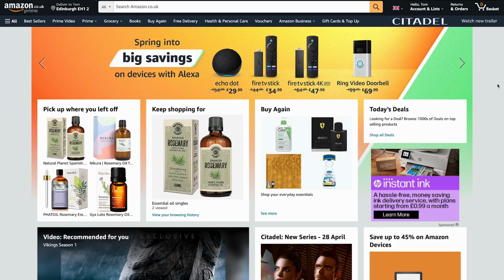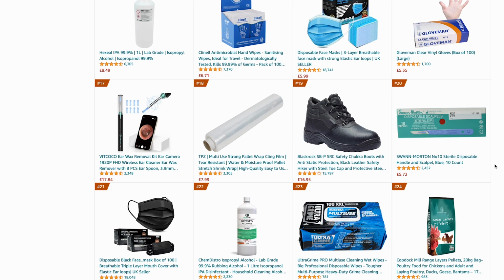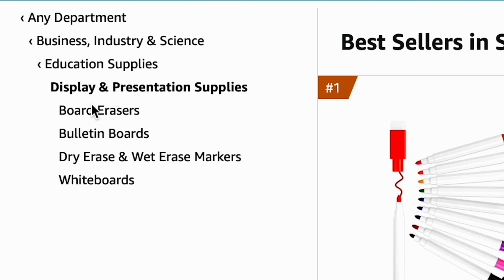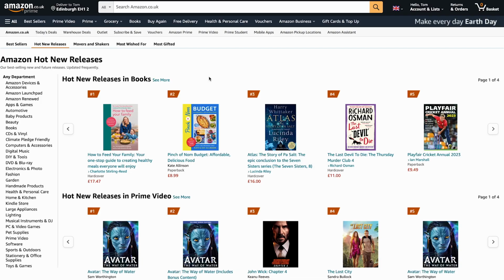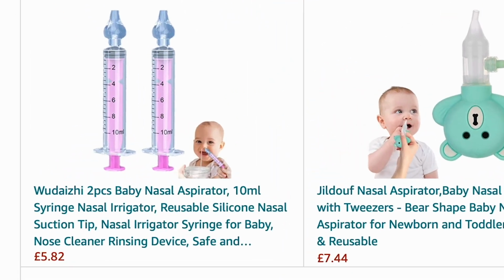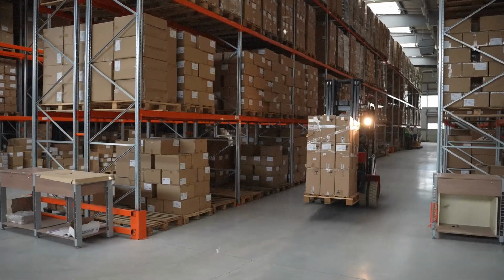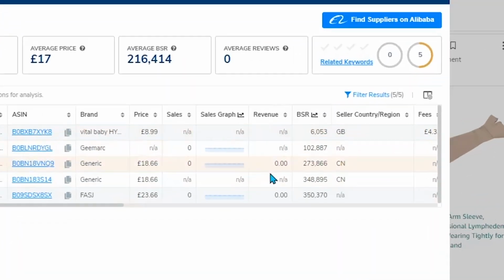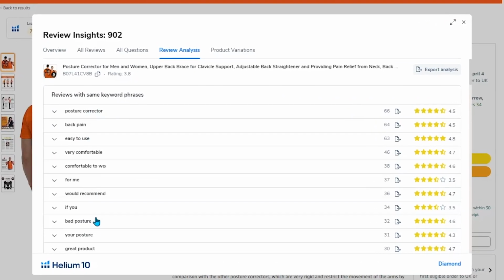Trick To Find Low Competition Amazon FBA Products In 5 Minutes!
In this video, I'm going to share with you the exact method that I used to find a product that made me £2,000 in profit in its first month. And the best part is that it only took me 5 minutes to find, and it's completely free to do.

✅ FREE Amazon FBA Toolkit (Checklist, Landed Cost Calculator, Expenses Tracker + More)